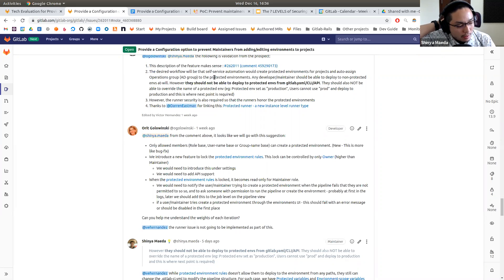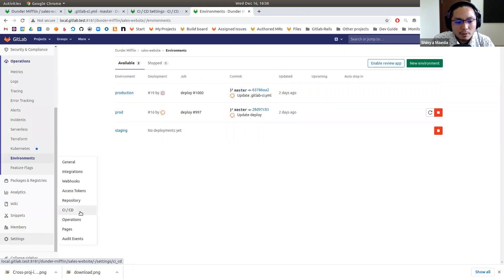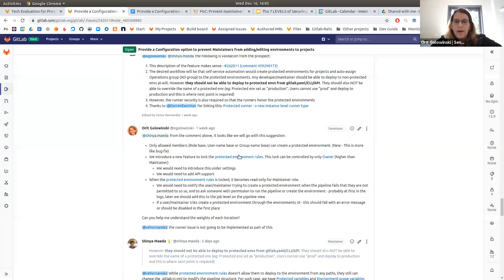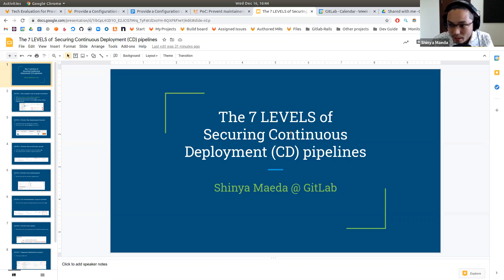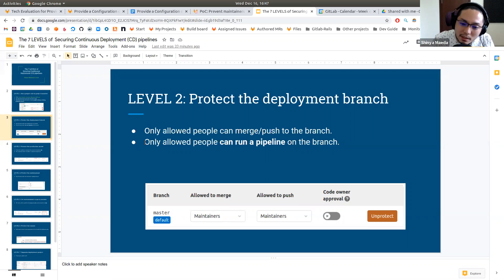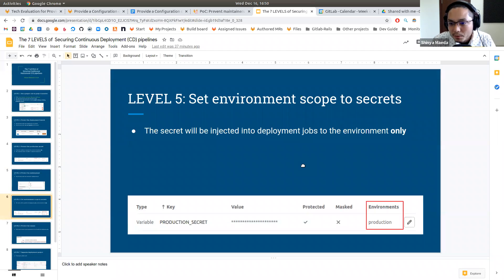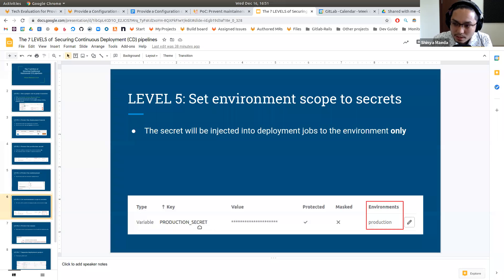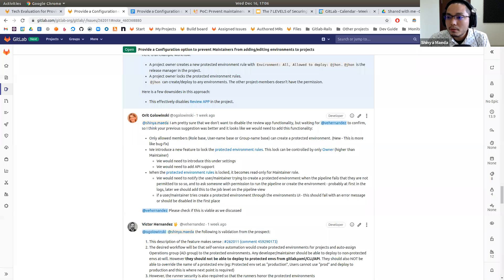Solution Validation: Prevent Maintainers from adding/editing environments to projects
Release group had a sync meeting for the solution validation on the issue

This video contains:
- Problem statement
- 7 LEVELS of securing CD pipelines presentation
- PoC for the potential solution